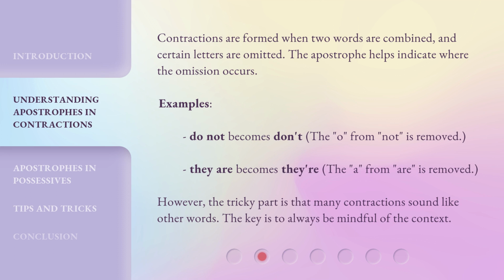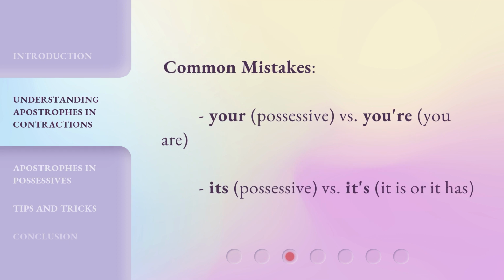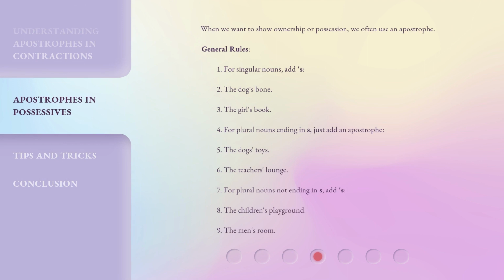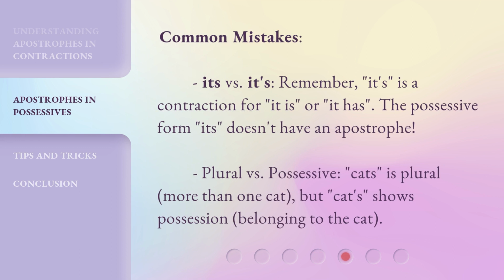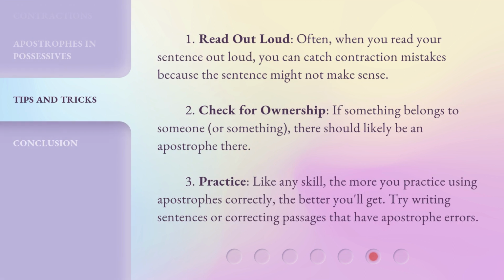Mastering Apostrophes: Avoiding Common Mistakes!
Mastering Apostrophes: Avoiding Common Mistakes! • Become an apostrophe expert and avoid common mistakes in this informative video on mastering apostrophes. Learn the proper usage in contractions and possessives, and never confuse 'your' with 'you're' or 'its' with 'it's' again!

00:00 • Introduction - Mastering Apostrophes: Avoiding Common Mistakes!
00:30 • Understanding Apostrophes in Contractions
01:18 • Apostrophes in Possessives
02:26 • Tips and Tricks